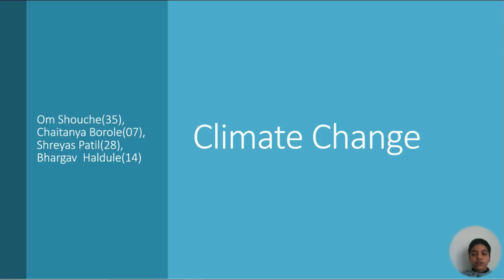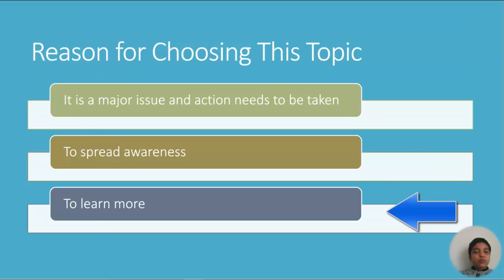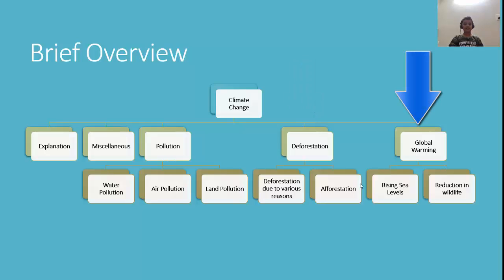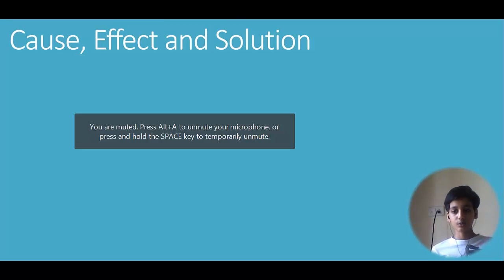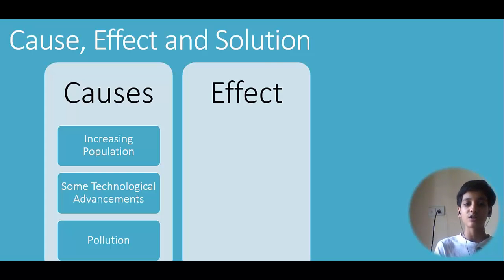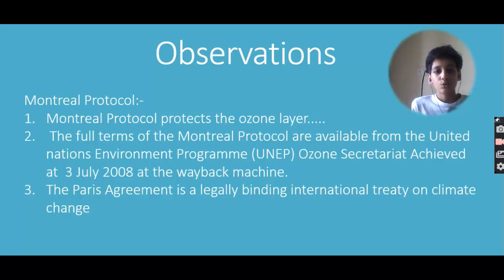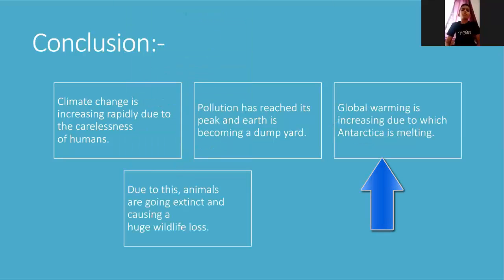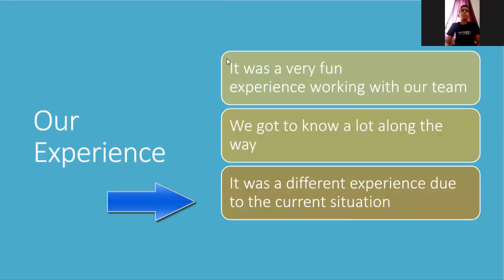6th "Climate Change" by Om Shouche, Chaitanya Borole, Shreyas Pati and Bhargav Haldule